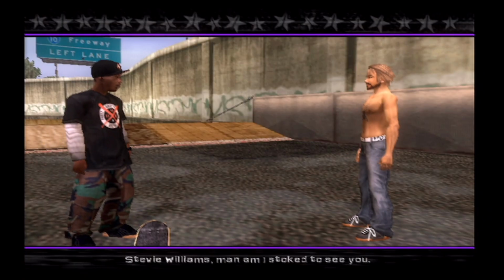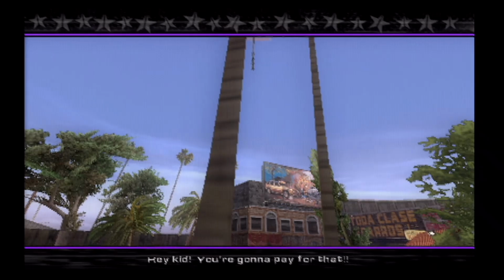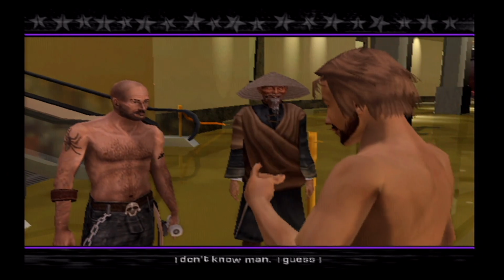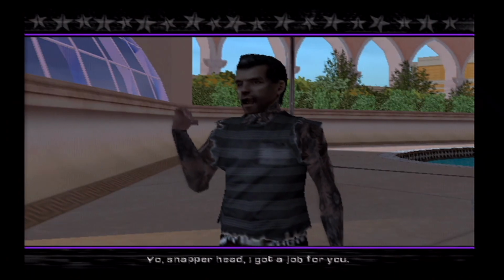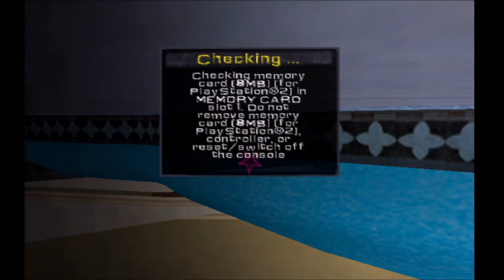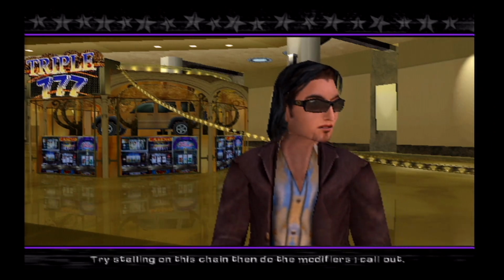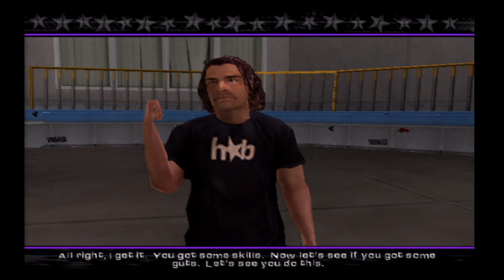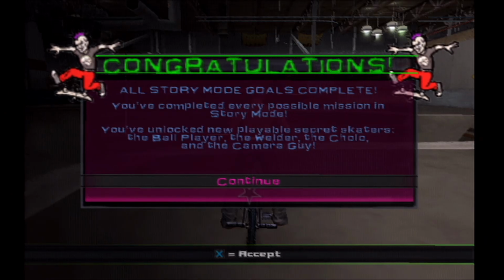#378 | Tony Hawks American Wasteland #11 - The End Of The Story!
Time to finish off the story for THAW!

Want to see the list of games I've played?
This is my Entire Playstation Collection!

My goal is to play every single Playstation 2 game ever made... That's a whole lot of games, and it would make for a huge PS2 video library on YouTube!